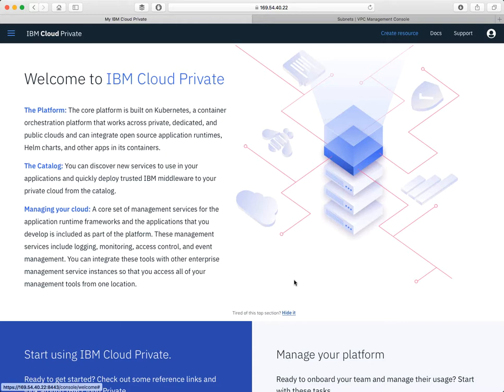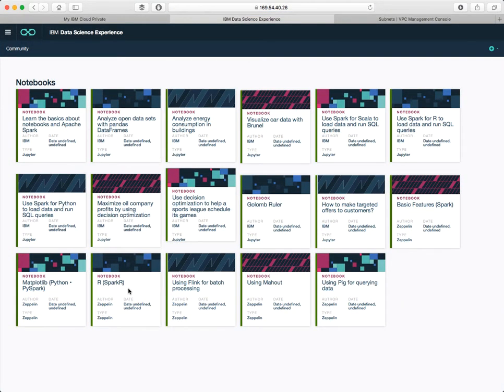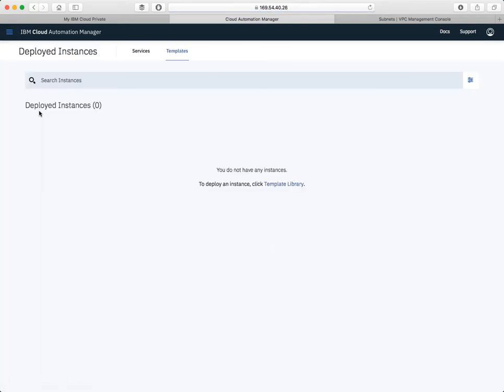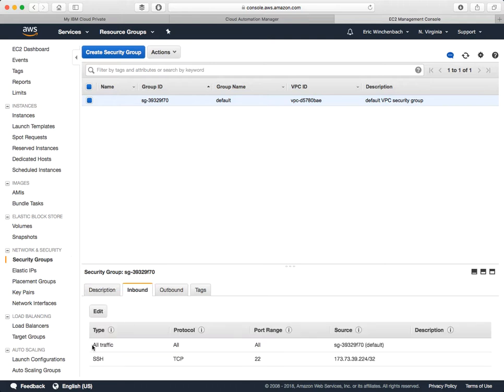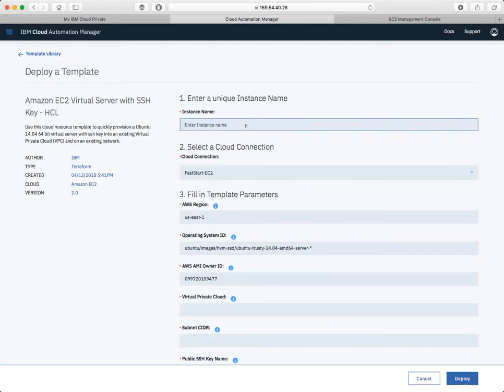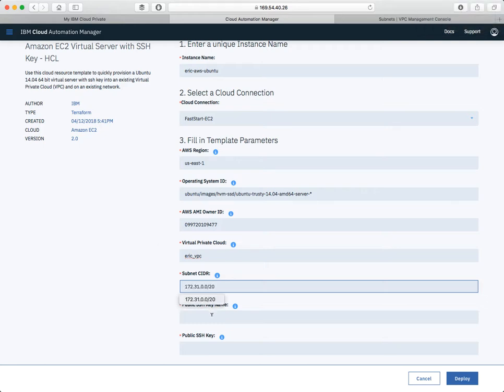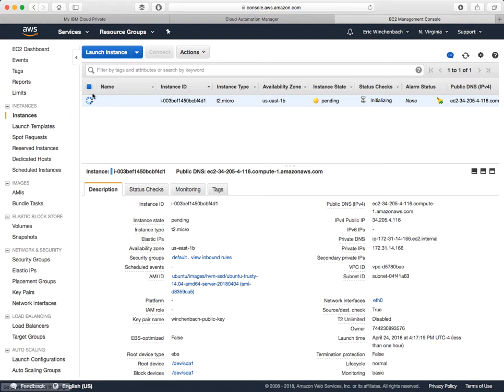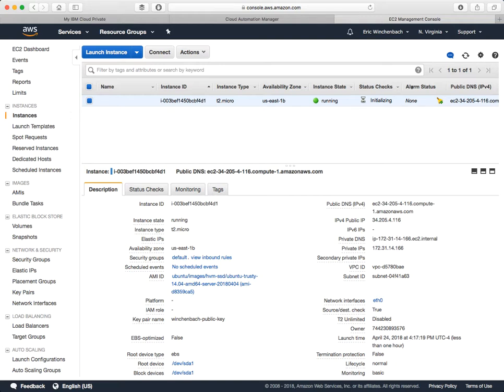Deploying Virtual Images to Amazon EC2 using IBM Cloud Automation Manager on IBM Cloud Private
This is a demonstration of using IBM Cloud Automation Manager, installed on IBM Cloud Private, to deploy virtual images to Amazon EC2.